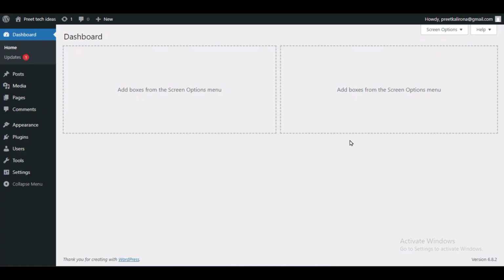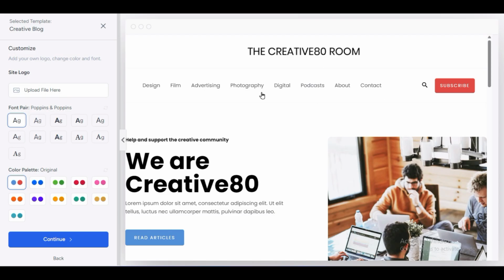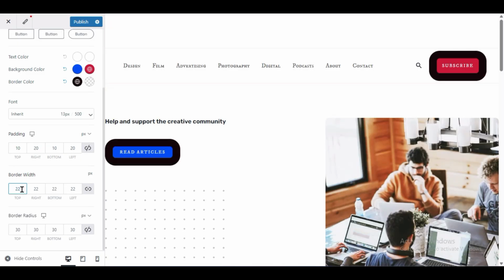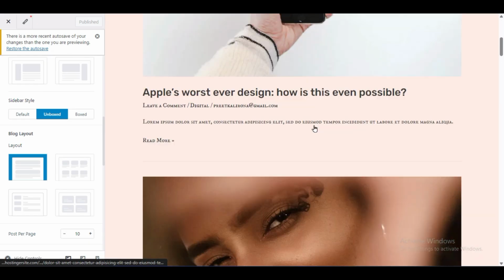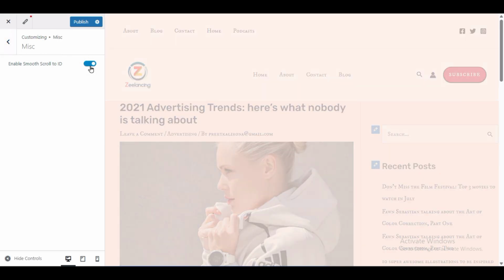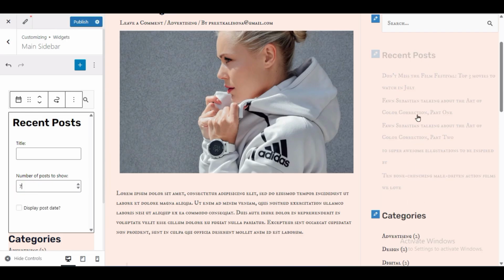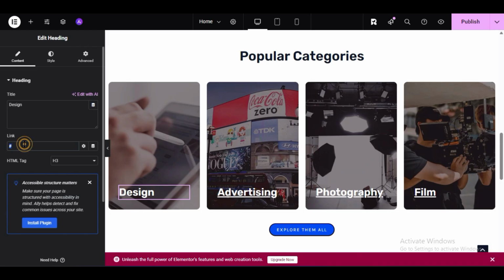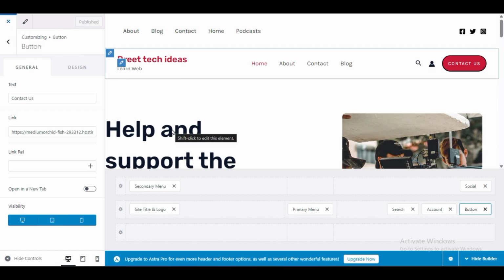How to Customize Astra Free Theme: A Step-by-Step Guide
Learn how to build a website with WordPress and the Astra WordPress theme in this step-by-step tutorial! This video shows you how to customize Astra free theme and set up your site. Perfect for beginners who want to learn WordPress and how to make a website!

Make a Professional Website FAST With Astra Free Templates!

How to Customize Astra Free Theme
astra theme review
wordpress astra theme tutorial
how to customize astra free theme in wordpress
how to customize astra pro theme
astra wordpress theme review
wordpress astra
astra theme with elementor
wordpress astra theme
astra tutorial wordpress
astra website theme review
wordpress astra theme tutorial hindi
astra course online
astra theme wordpress tutorial
astra themes
astra free theme customization
astra theme tutorial